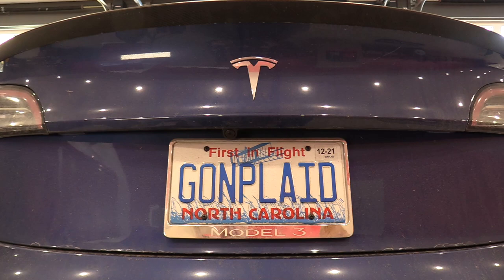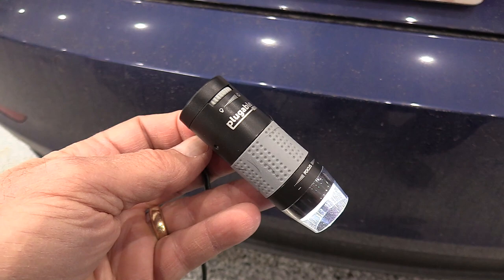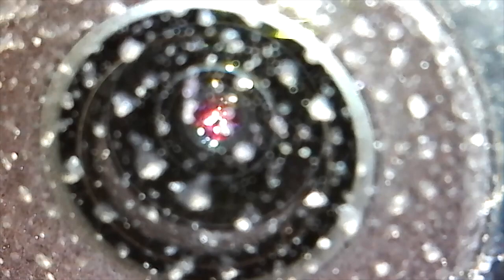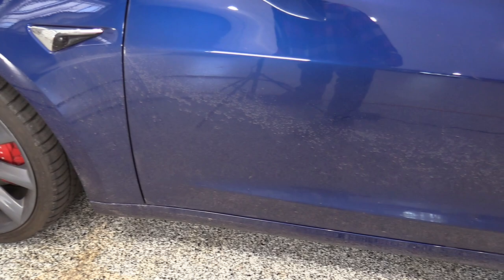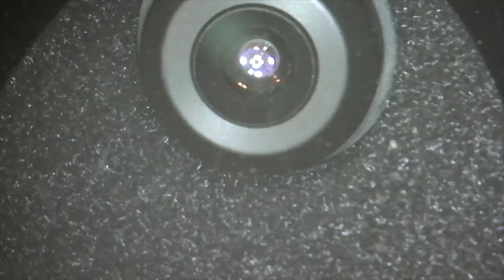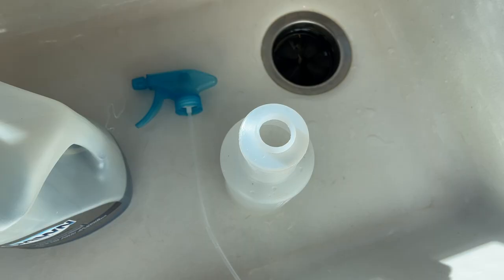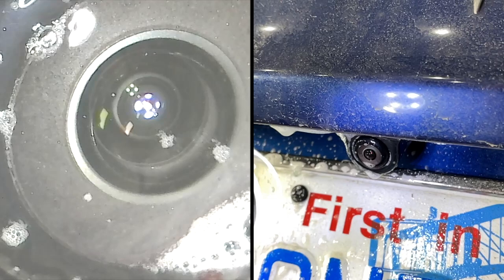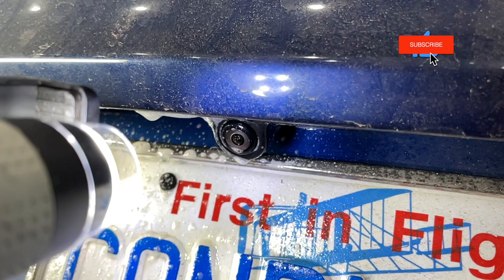Clean Your Car Cameras the Correct Way!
Every late model car has cameras, depending on how you take care of them depends on how long they will last.  Here is how to keep them happy and how to take care of them..